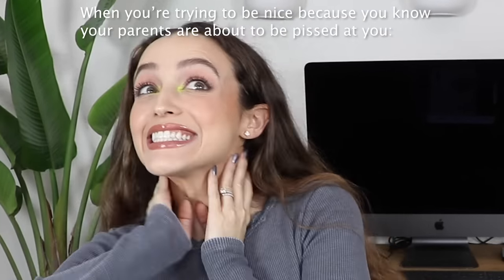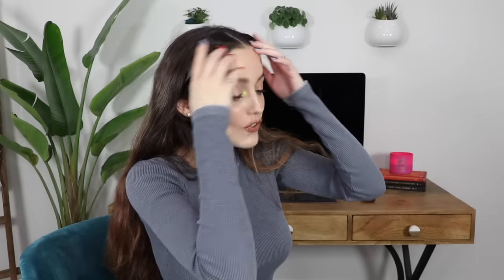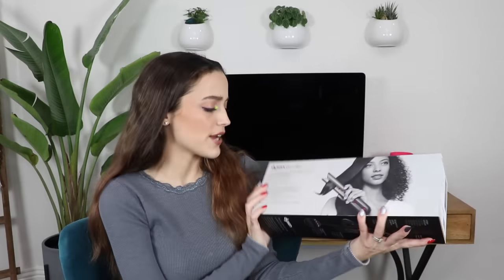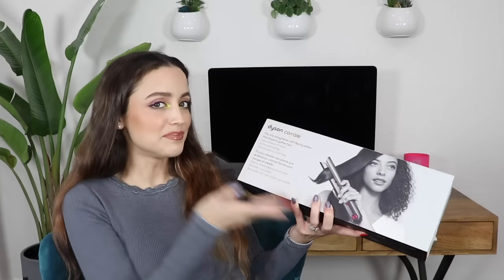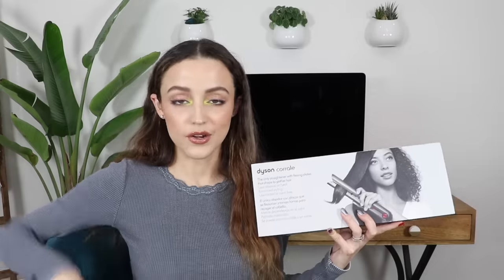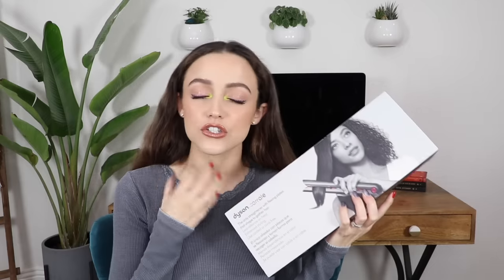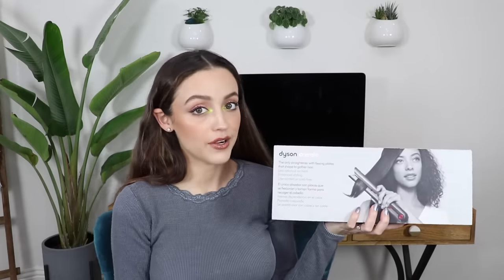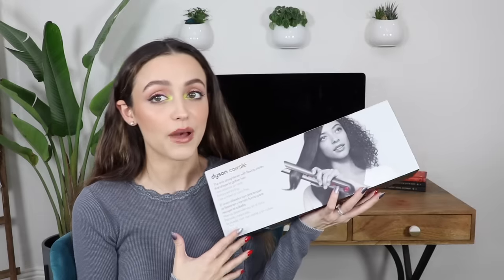TRYING THE $500 DYSON FLAT IRON......underwhelming?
Here is a video were I try out the super espensive Dyson flat iron and compare it to my GHD flat iron! I hope you enjoy! Xoxo!

Products I Mentioned:
GHD Platinum Flat Iron

What I'm Wearing:
Face: ilia Skin Tint, Elf 16 HR Concealer, Guerlain Terra-Cotta Bronzer, Colourpop Matchmaker Blush, Morphe Spark Highlight
Eyes: Colourpop So Jaded Palette, Jd Glow Cosmetics Geometrix Eyeliner, MUFE Aquamatic Pencil in I-30, Wet n Wild Bad Bitch Lift Mascara
Lips: Pat Mcgrath Contour Lip Liner in Vintage Lip Gloss in Pink Sequin

—FAQ:
*What camera do you use?